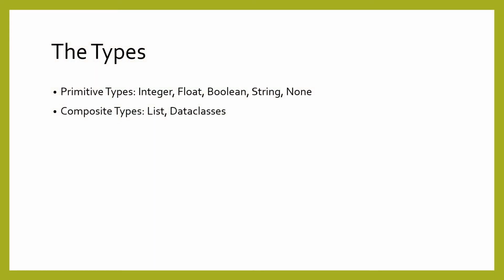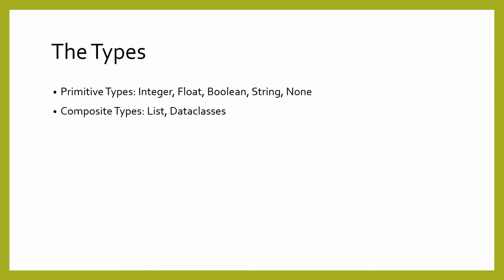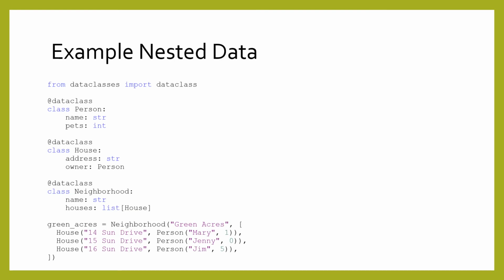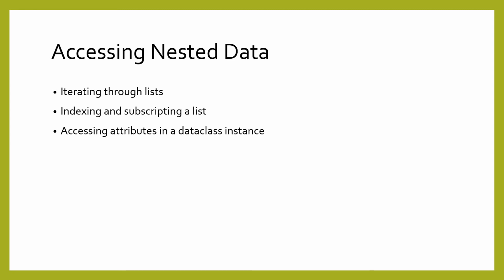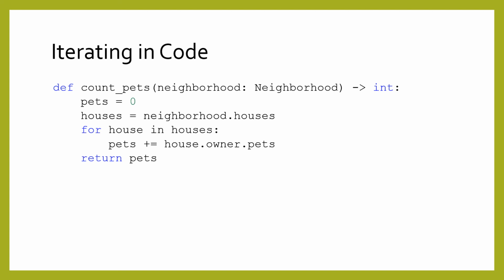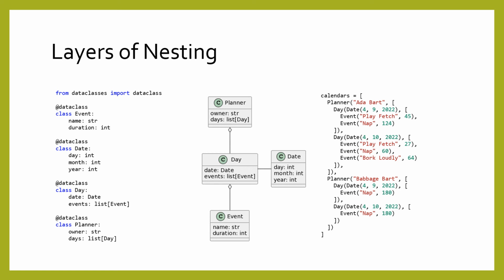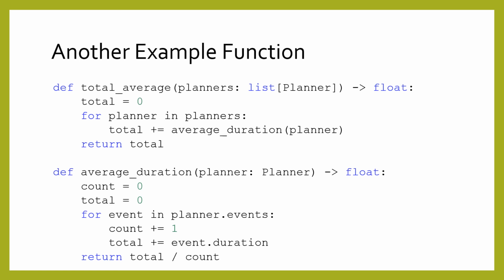Lesson 8B2) Heavily Nested Data (Bart)